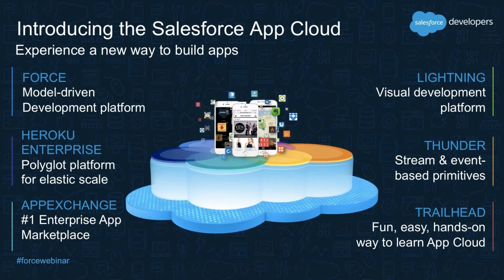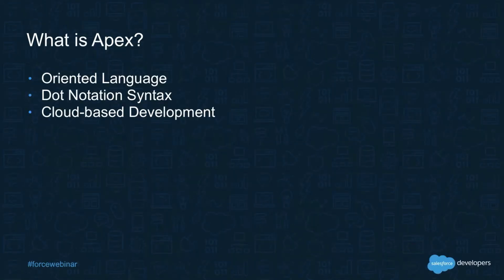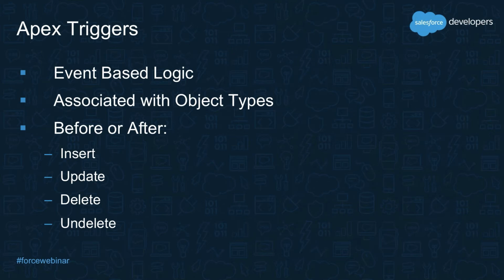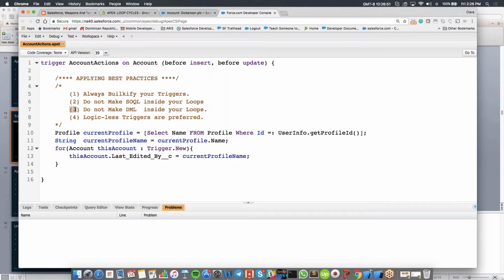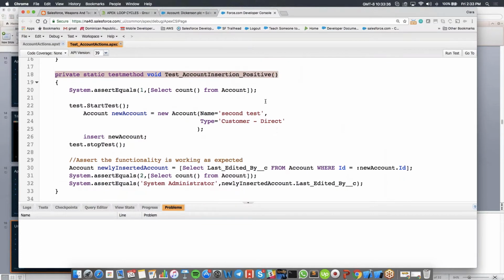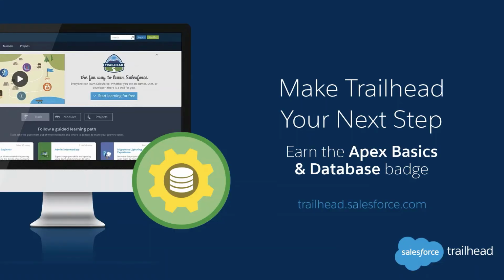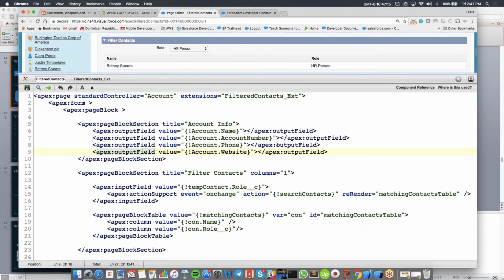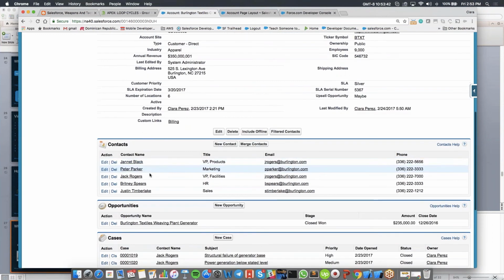Force.com Friday 2-24-17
Table of Contents:

01:37 - Introducing the Salesforce App Cloud
02:46 - Common Use Cases for App Cloud
05:19 - Trailhead - Platform Basics Badge
05:32 - Two Approaches to Development
08:45 - What s Apex?
09:57 - Apex and Visualforce
11:20 - Demo
14:34 - Apex Triggers
15:28 - Demo
22:13 - Trigger Logic
23:25 - Apex Interfaces and Annotations
24:34 - Unit Testing
26:26 - Demo
31:37 - When Writing a Test Class
33:00 - Deploying Your Code
34:24 - Trailhead - Apex Basics &amp; Database Badge
34:45 - What can you do with Visualforce?
38:13 - What do Standard Components Look Like?
39:23 - Demo
42:56 - Visualforce Controllers
44:34 - Where can I use Visualforce? + Demo
47:41 - Trailhead - Visualforce Basics Badge
48:12 - Q&amp;A